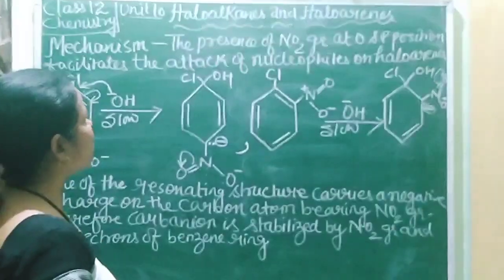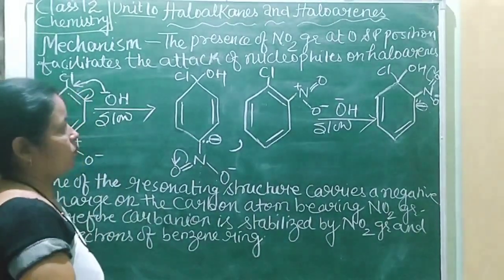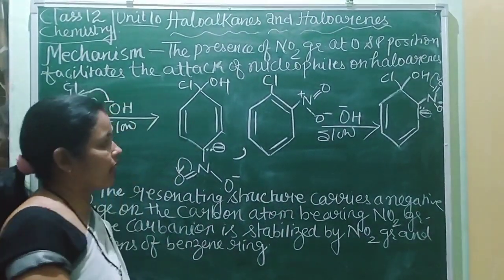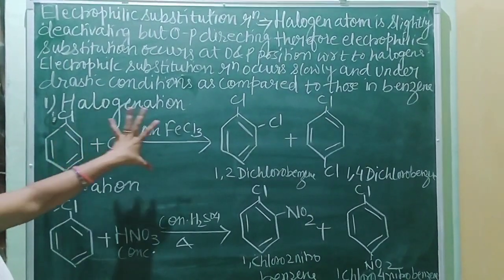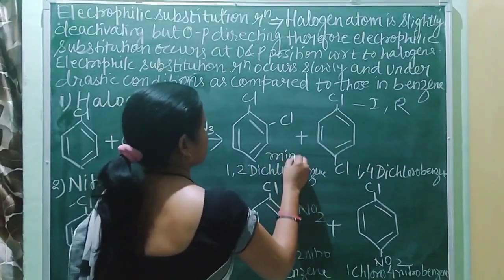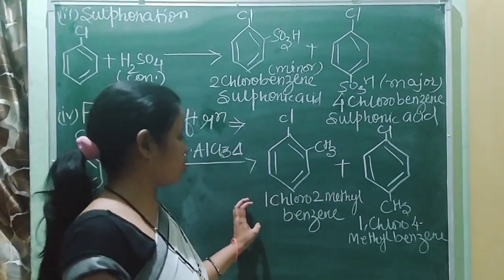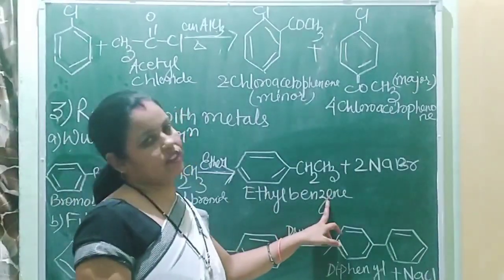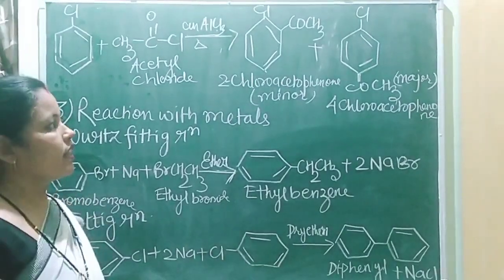Class12 unit10 Haloalkanes and Haloarenes lecture 8